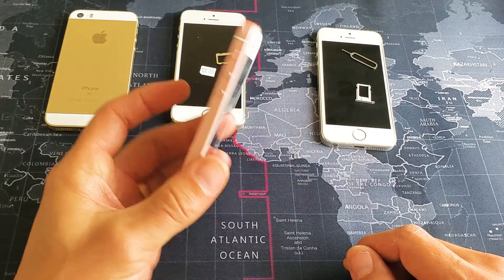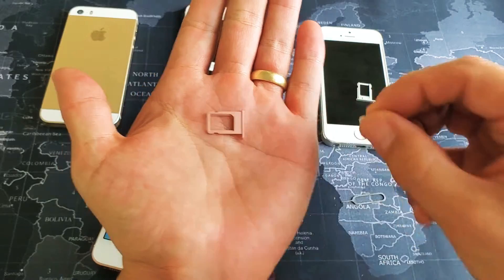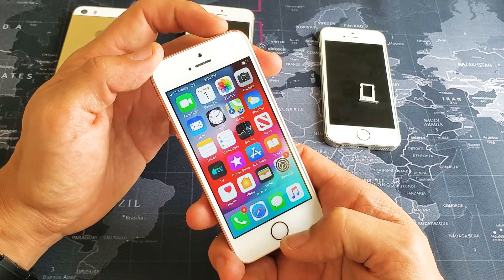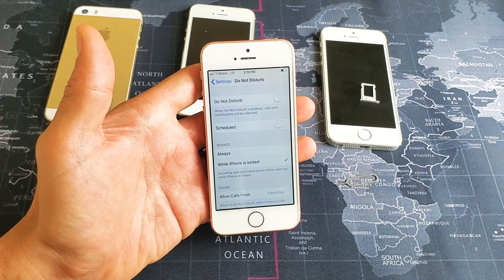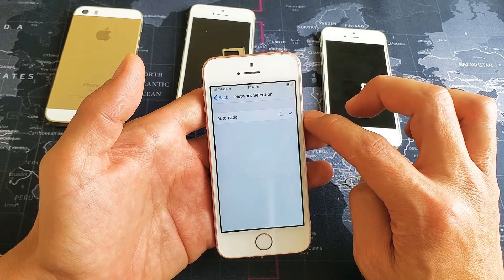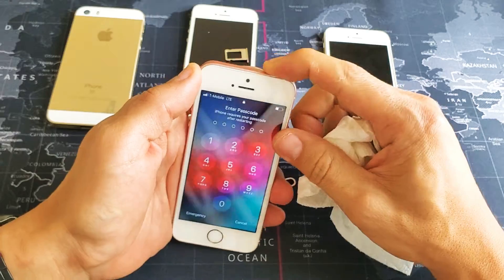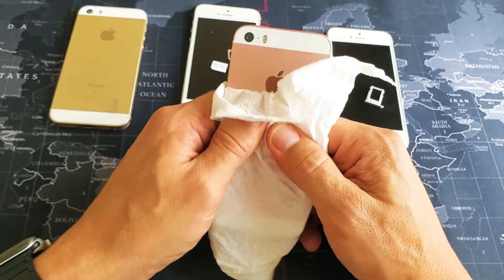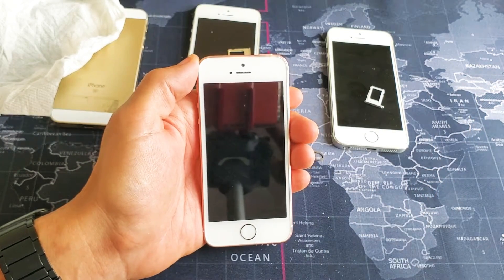iPhone SE: Invalid Sim Card / No Service / Constantly Searching / No Sim Card (8 Fixes)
I give you 8 possible solutions to fix an iPhone SE that has sim card or network issues such as Invalid sim, constantly searching, No service, no sim card, etc. Let me know which method or combo of methods you think worked for you.

Also i am not responsible for anything going wrong to DO AT YOUR OWN RISK!